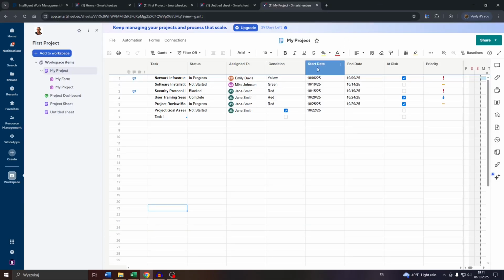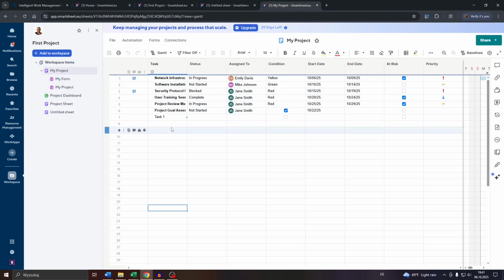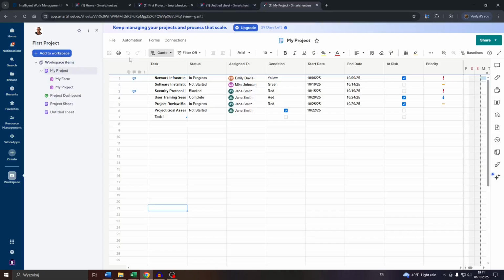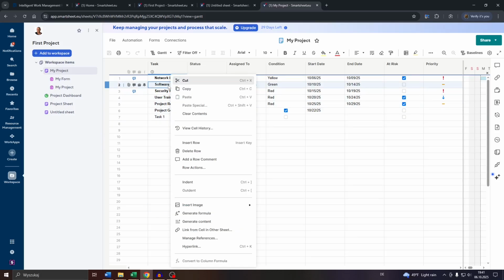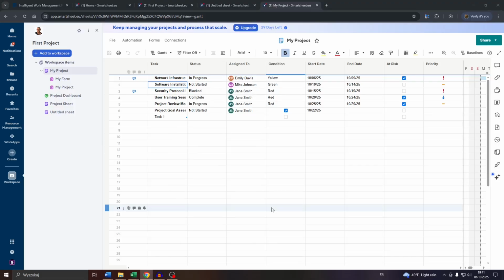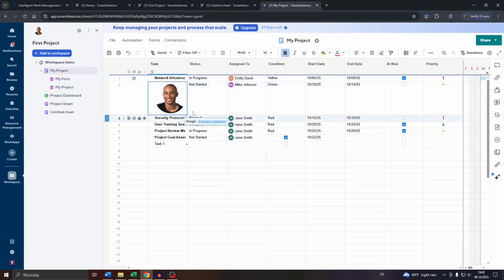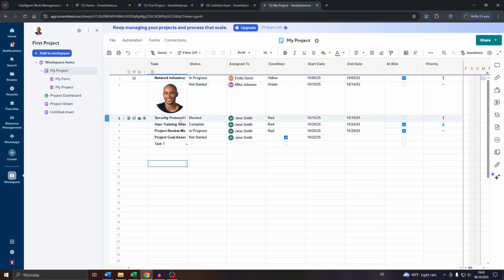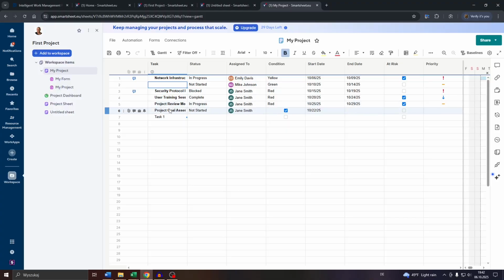How to Add Image to Cell in Smartsheet — Step by Step Smartsheet Tutorial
See how to insert images directly into Smartsheet cells to make your sheets more visual and clear.

If you're interested in learning more about how to use Smartsheet, you may learn how to link two sheets on Smartsheet step by step, too, in this tutorial